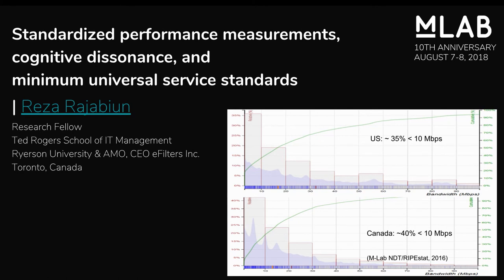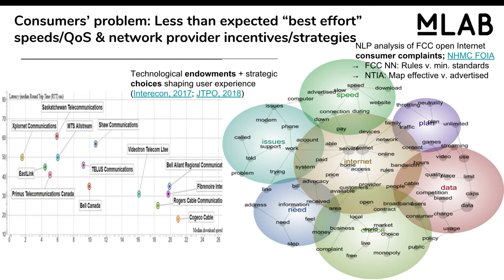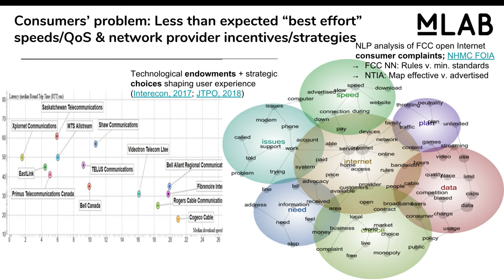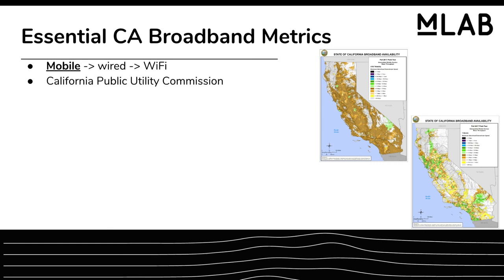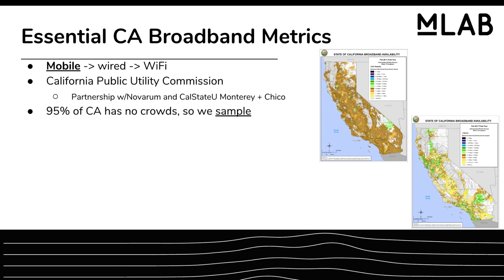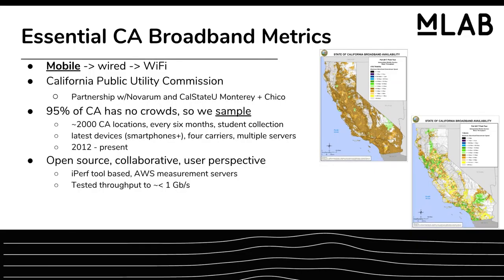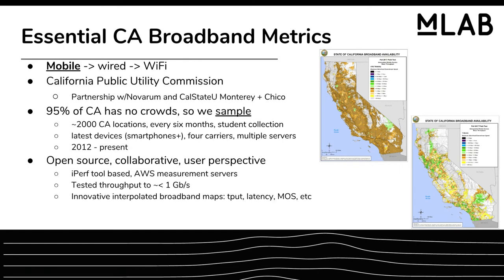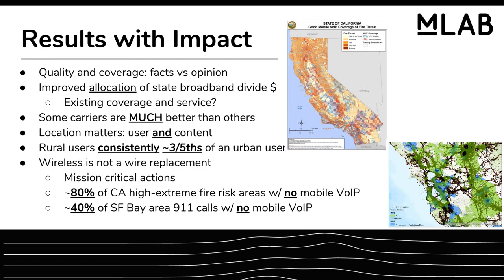MLab @ 10: Lightning Talks introducing Round 3 of Breakout Sessions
Measurement Lab is turning 10! On August 7 and 8,  the Measurement Lab community gathered to showcase how the platform has evolved, learn from community members how they use M-Lab, and discuss how to plan for the next 10 years of measuring the internet and providing public data to the world. So much has changed over the last 10 years (and that’s not just our expanding volume of longitudinal data!) Vint Cerf provided an opening keynote, and the event featured speakers from around the world.

New America is dedicated to the renewal of American politics, prosperity, and purpose in the digital age through big ideas, technological innovation, next generation politics, and creative engagement with broad audiences.